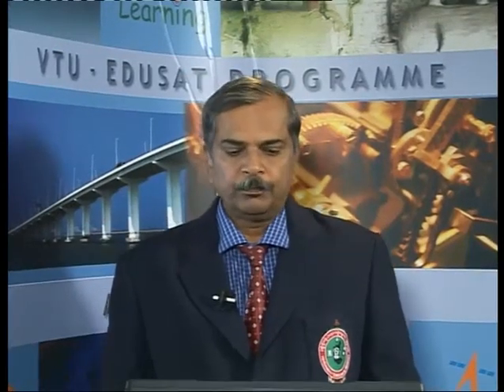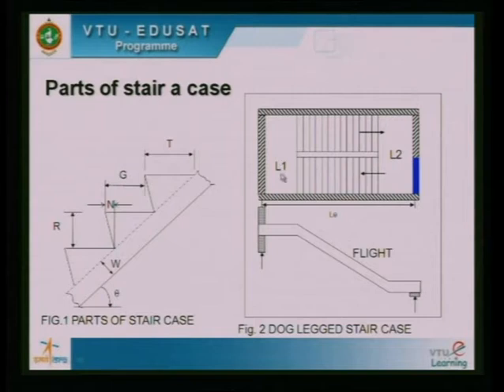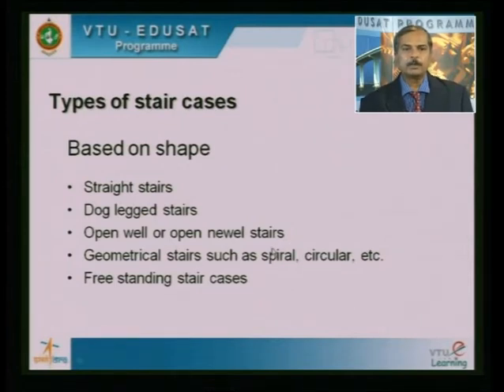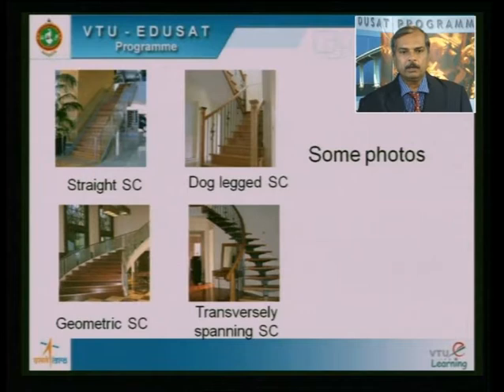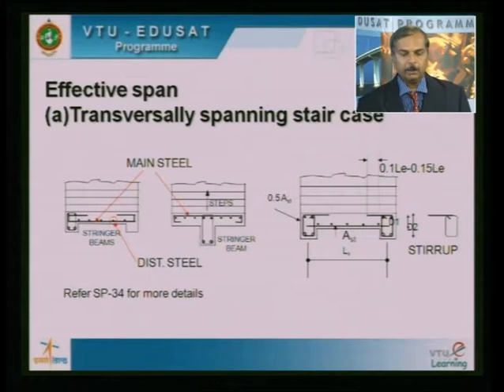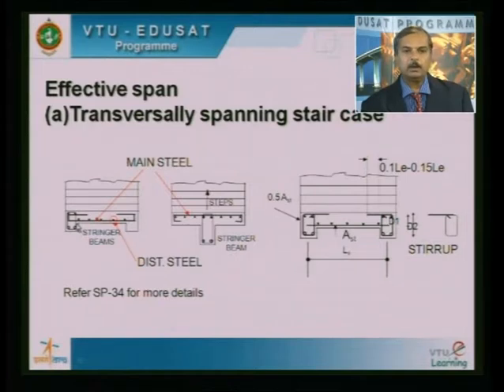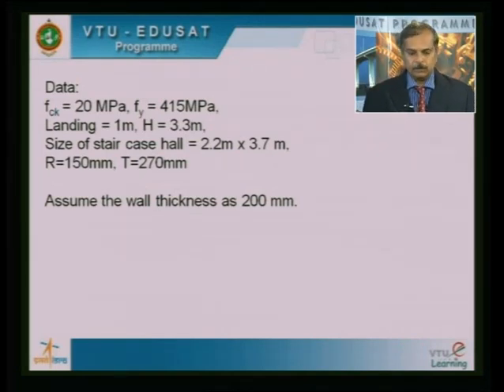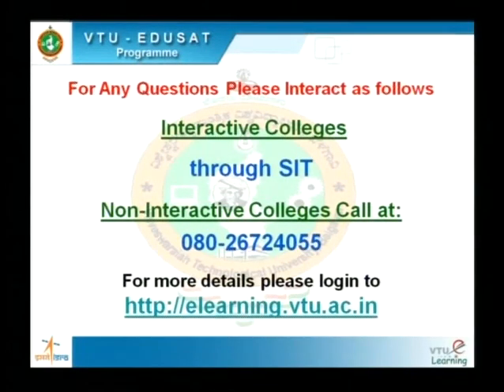Lecture 33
10CV52 - Design of RCC Structural Elements